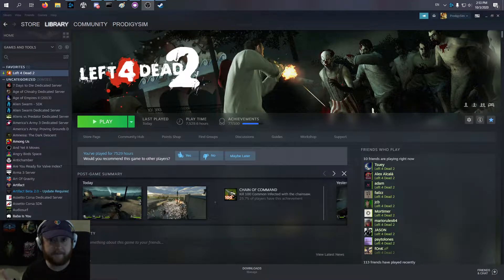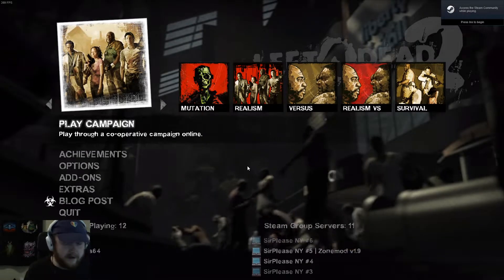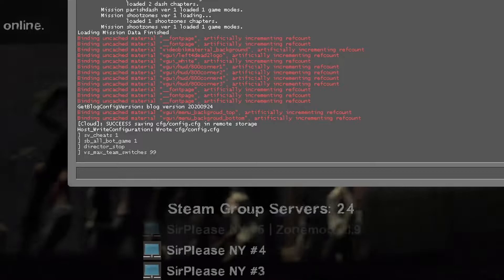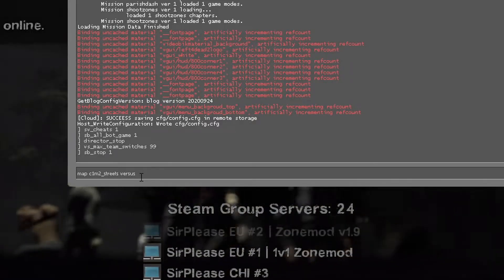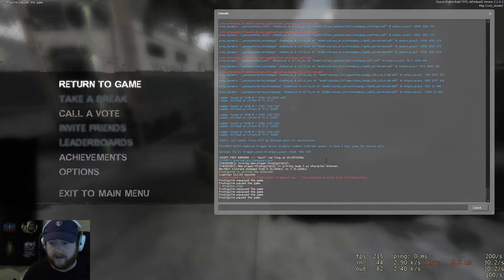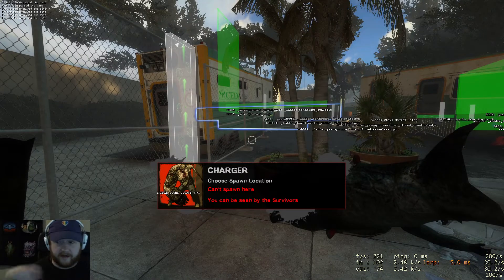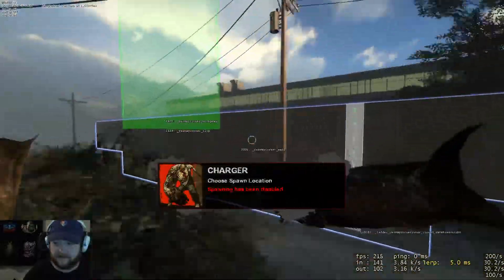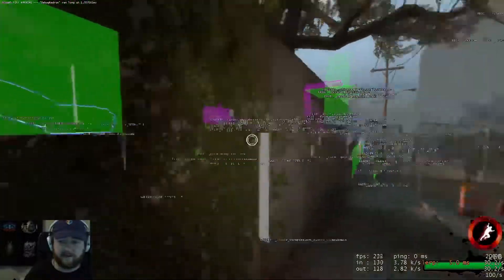Tutorial: See all the Versus Changes in L4D2 Last Stand Update!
1. Add -dev to launch options
2. Launch the game
3. Turn on cvars to help run a versus game:
sv_cheats 1;
sb_all_bot_game 1;

vs_max_team_switches 99;
director_stop;
sb_stop 1;
4. Start a game with "map c1m2_streets versus"
5. Use the commands "script ShowUpdate()" and "script HideUpdate()" to show and hide the changes.

You can bind these to a key like
bind [ "script ShowUpdate()";
bind ] "script HideUpdate()";